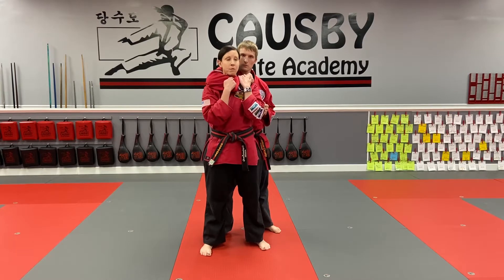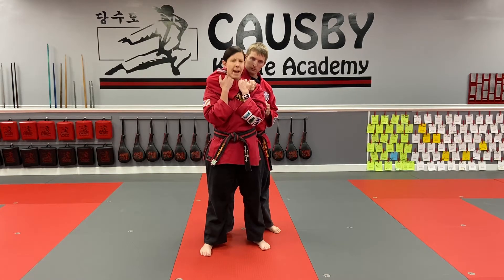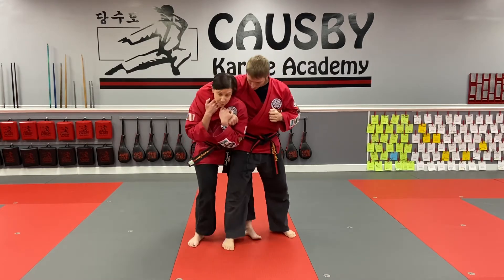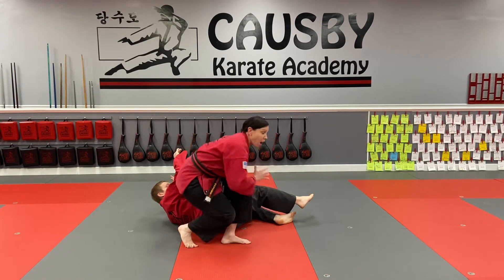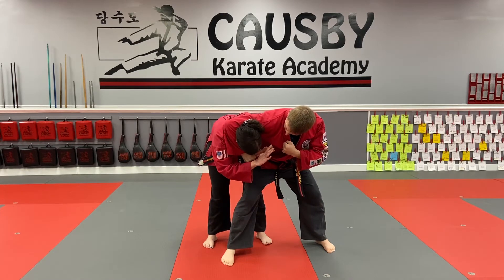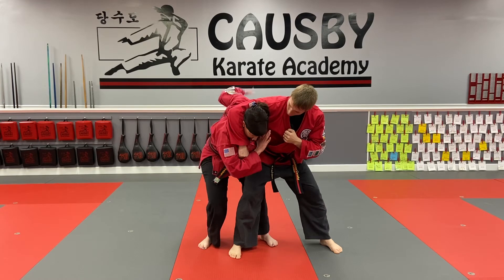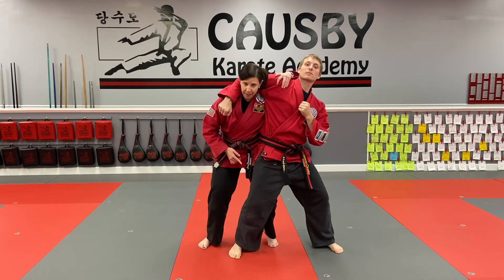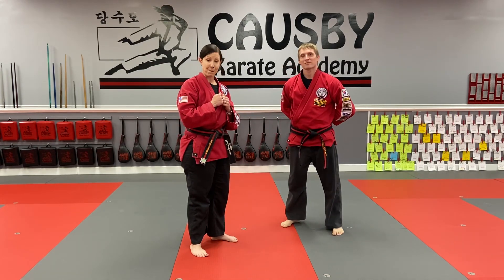6TH GUP (GREEN BELT) - YELLOW STRIPE - SELF DEFENSE 9&10 BASICS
6TH GUP (GREEN BELT) - YELLOW STRIPE - SELF DEFENSE 9&10 BASICS